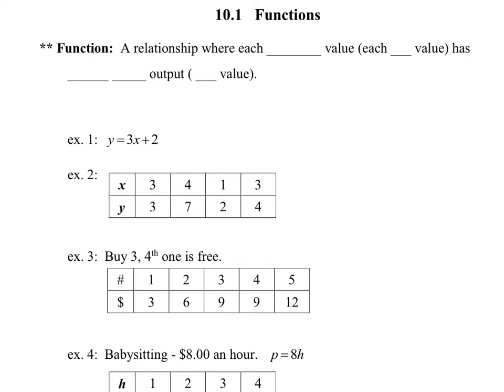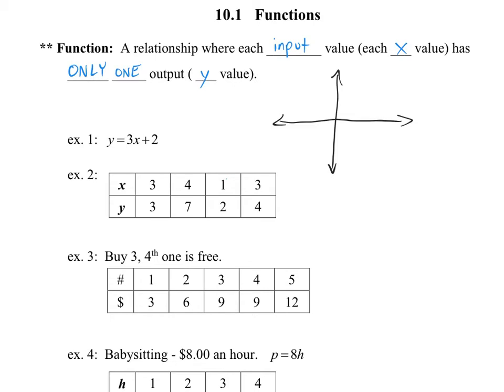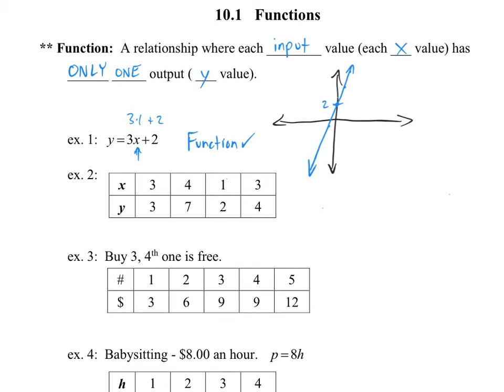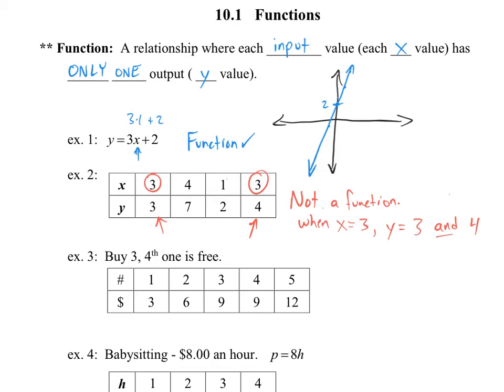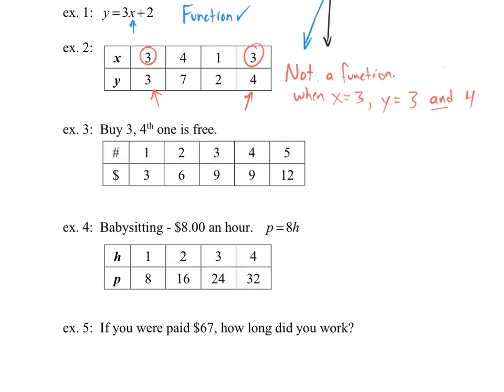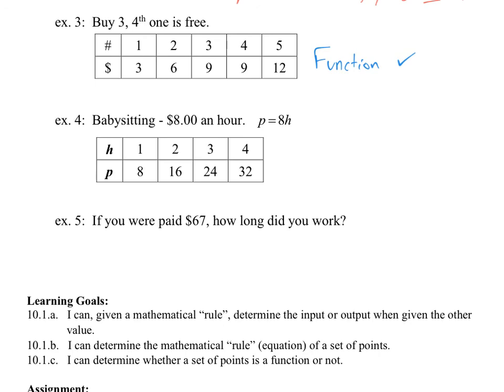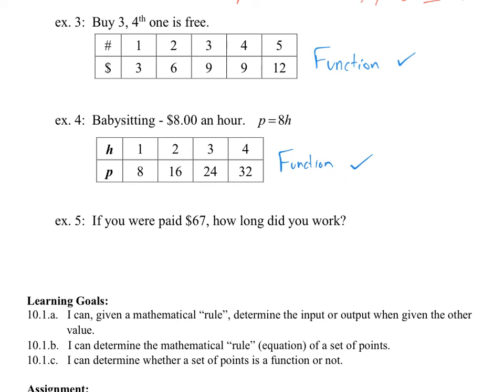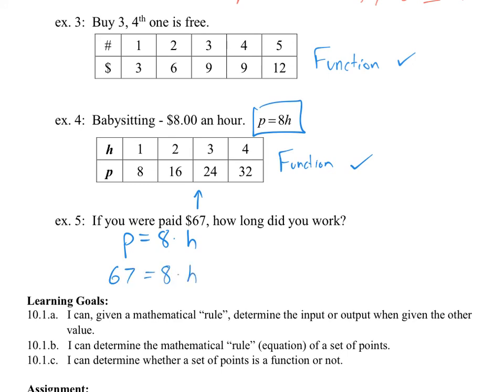Pre-Algebra: 10.1 Functions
The video explains what a "Function" is and looks at some examples of data, determining whether they're functions or not.